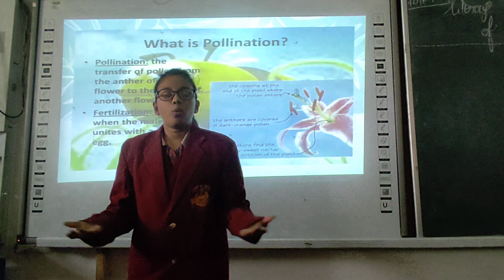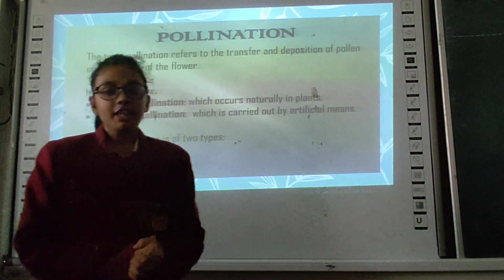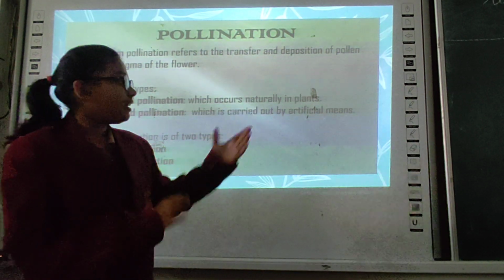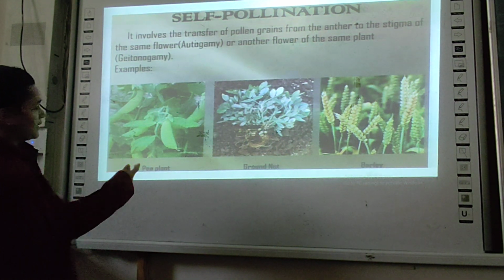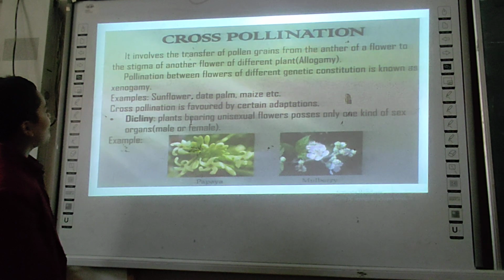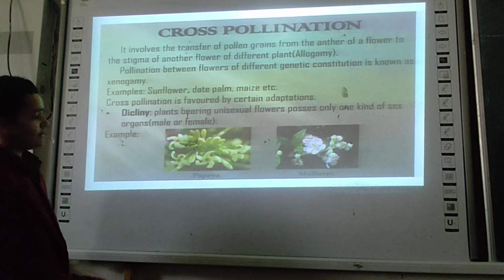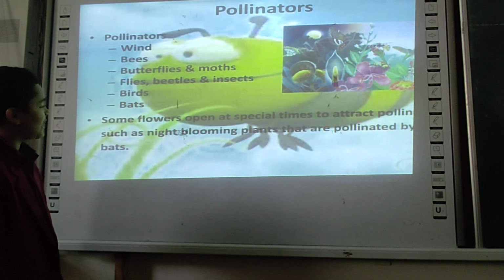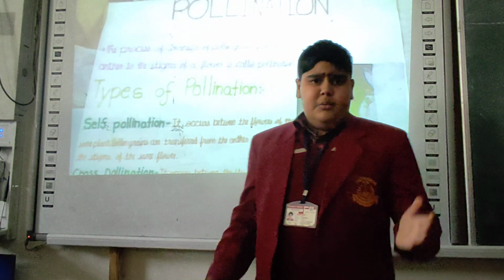18 January 2023